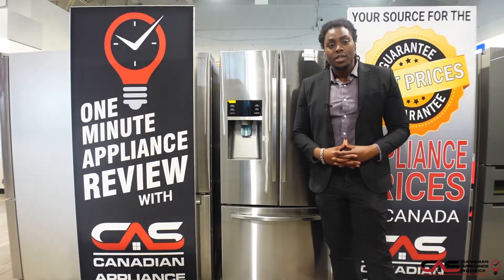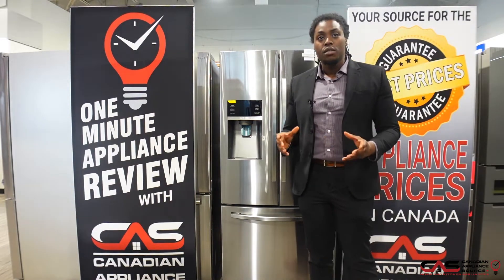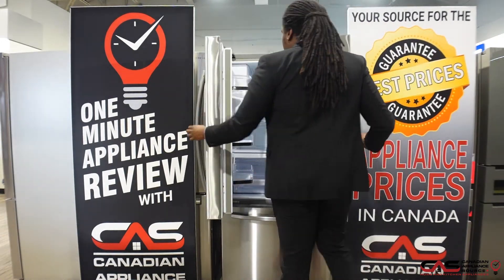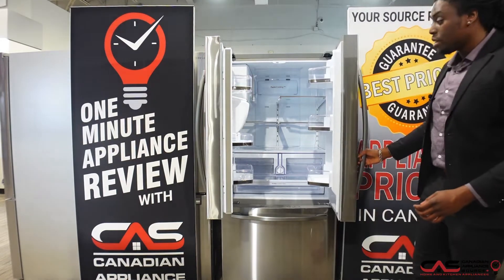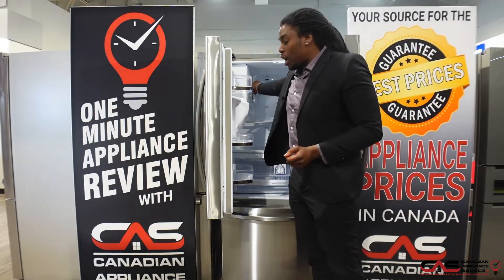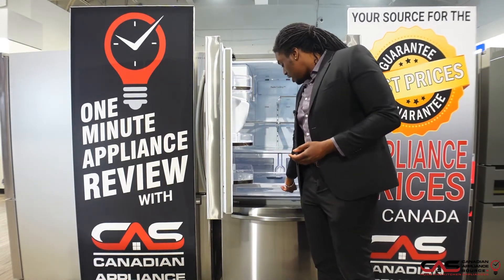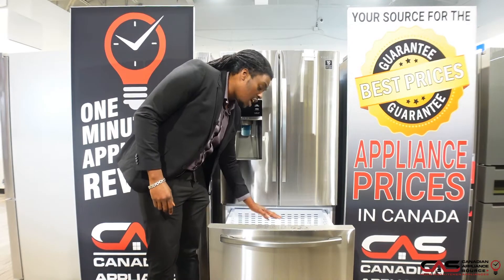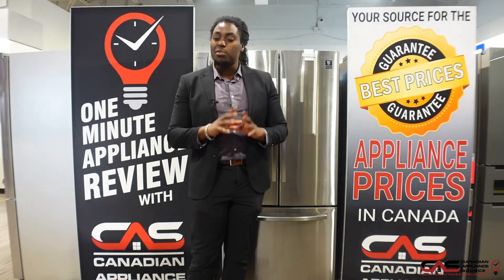Samsung RF26J7510SR Refrigerator Review - One Minute Info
Samsung RF26J7510SR - RF26J7510SR/AA French Door Refrigerator, 33 inch Width, ENERGY STAR Certified, 25.5 cu. ft. Capacity, Exterior Water Dispenser, Thru Door Ice Dispenser, Fingerprint Resistant, Stainless Steel colour is brought to you